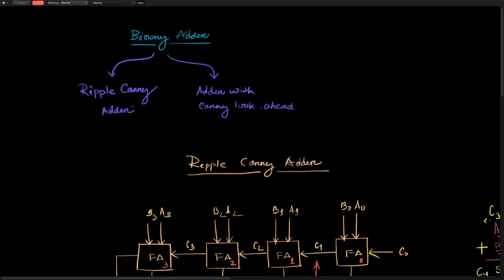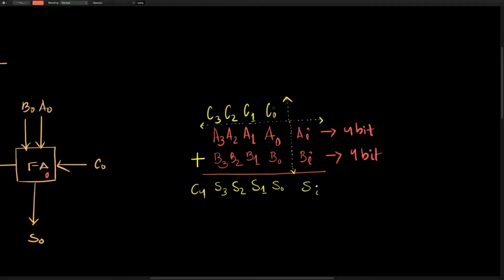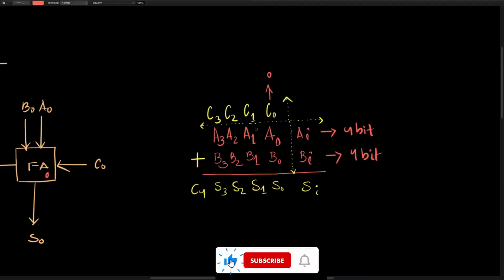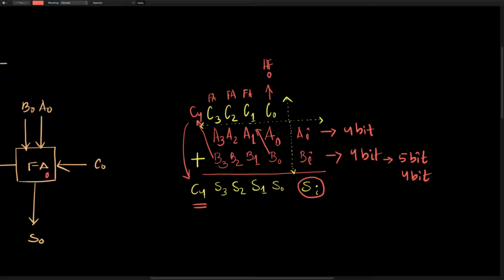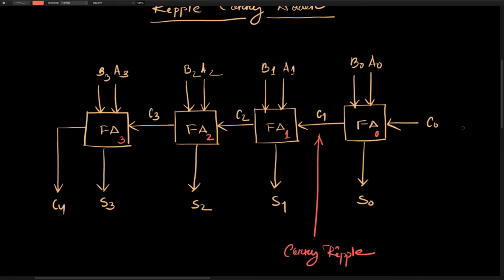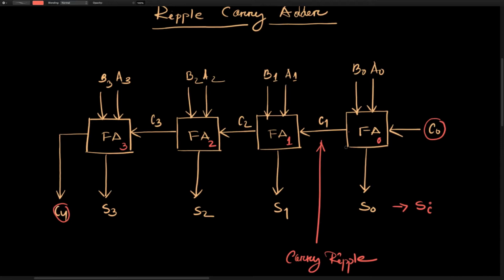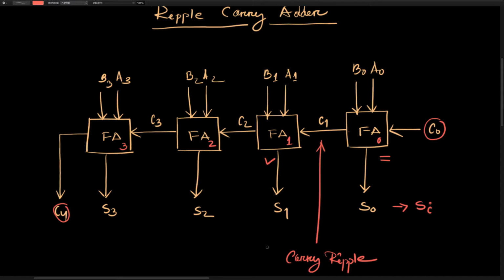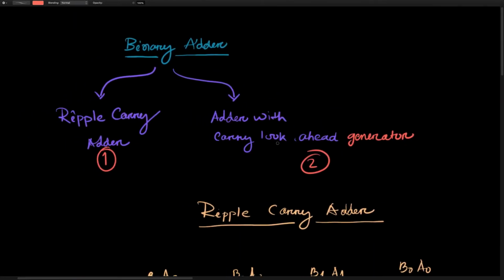Ripple Carry Adder | Asst. Prof. Amit Mallick | DCD B.Tech Syllabus | DCD Simplified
Asst. Professor Amit Mallick from VSSUT Burla has shared comprehensive videos for students to understand the subject in a better way.